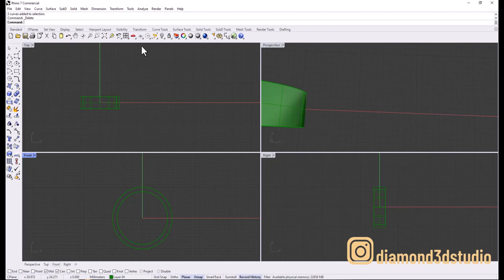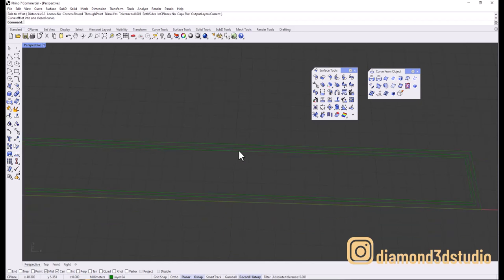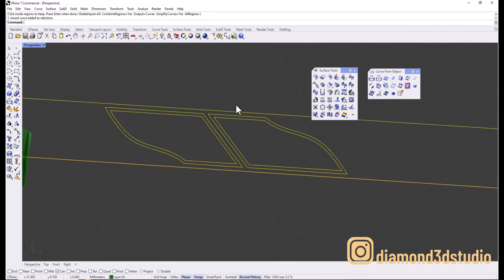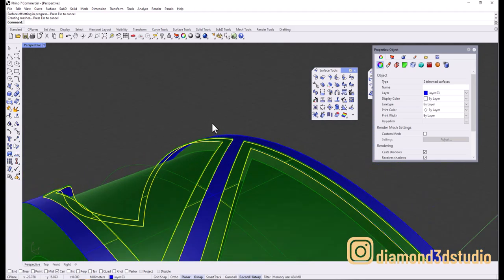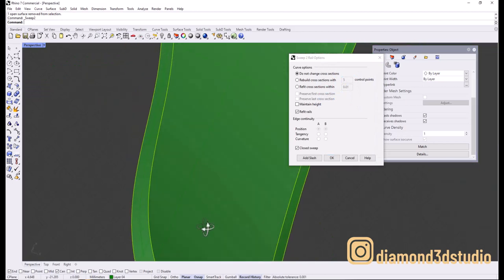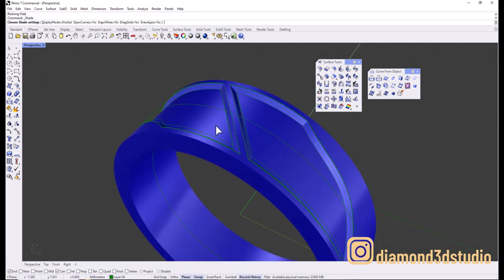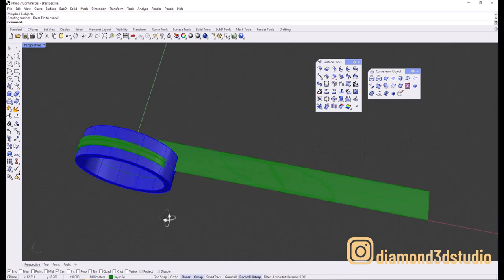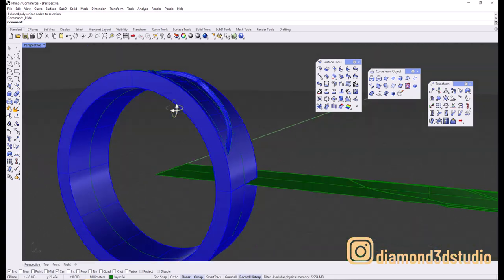Rhino 7 Tutorial Advance level // matrix cad Tutorial // CAD Tutorial